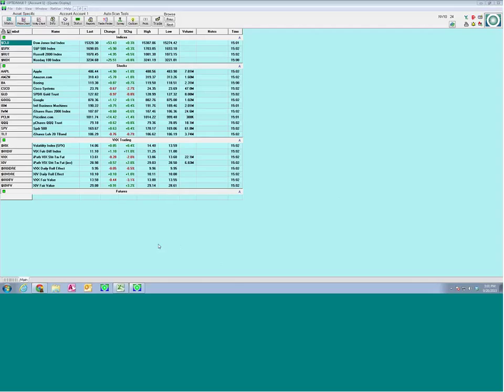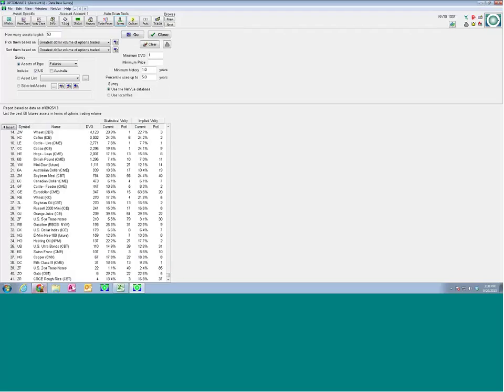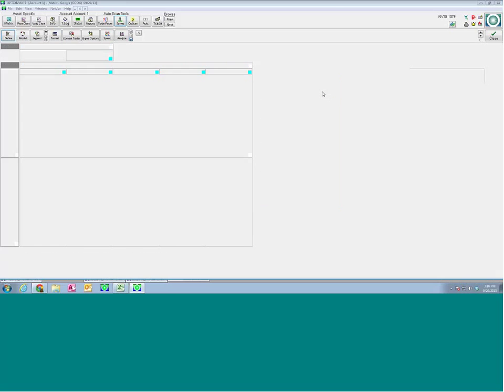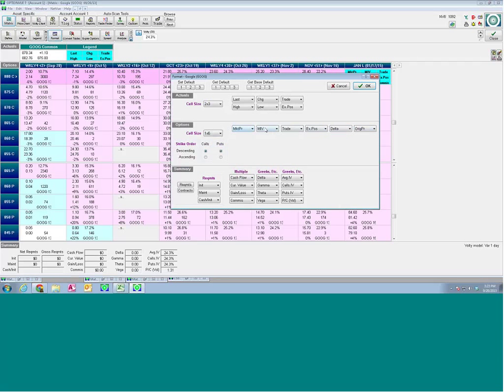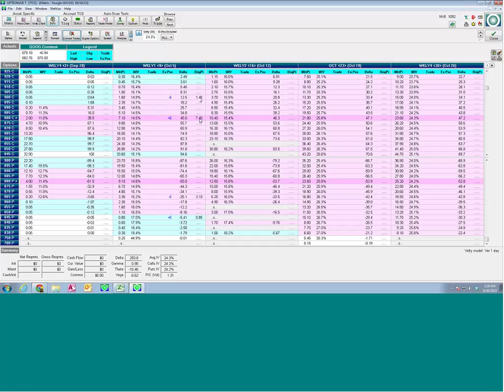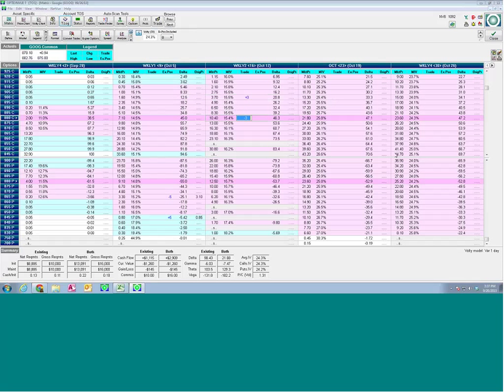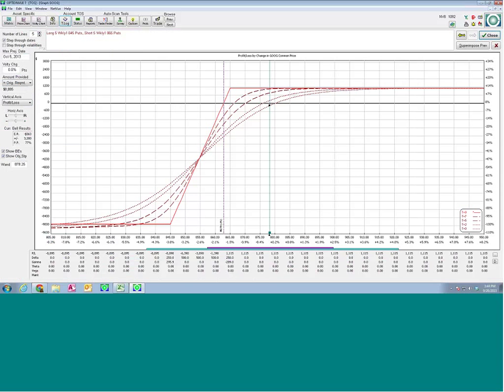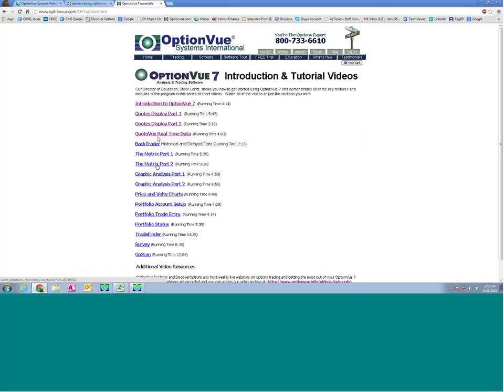Getting Started with OptionVue 7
ken walks you through the program and shows you everything you need to get up and trading quickly with the OptionVue 7 software,.